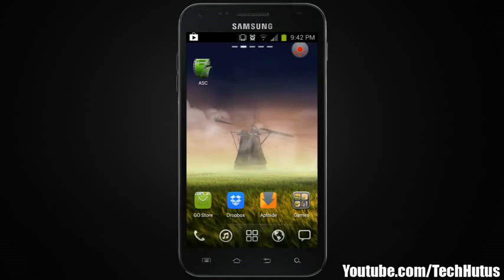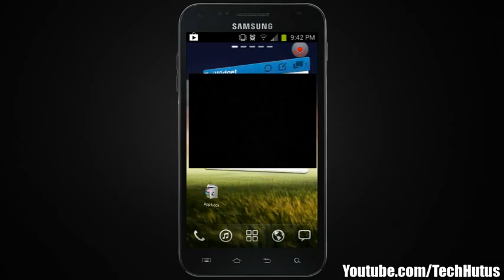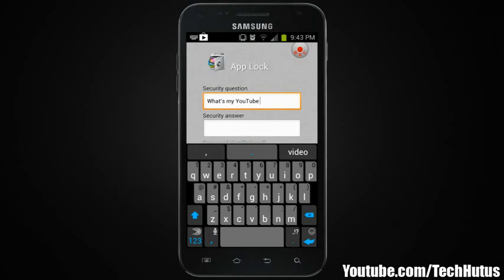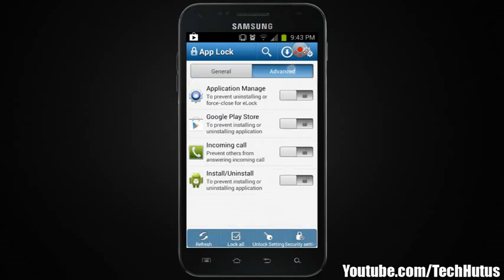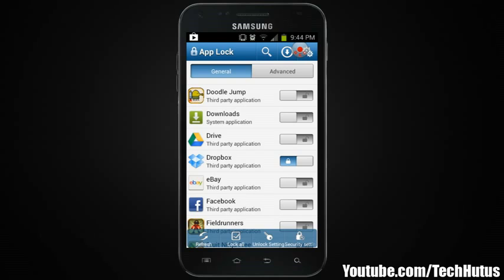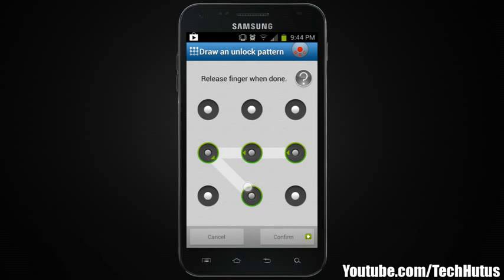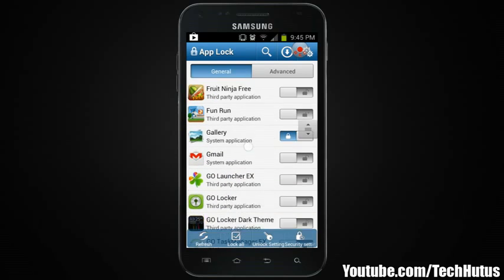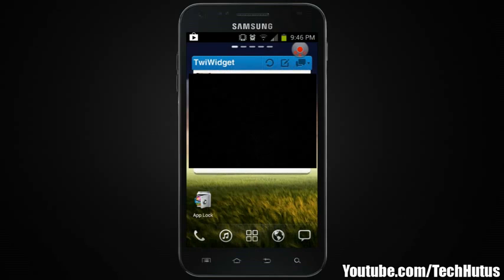APP Lock обзор приложения для Android